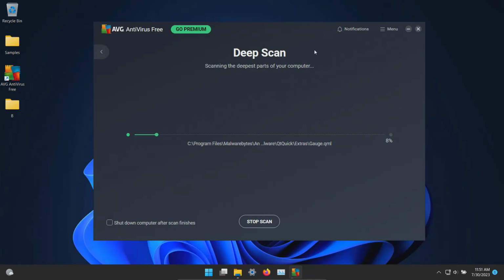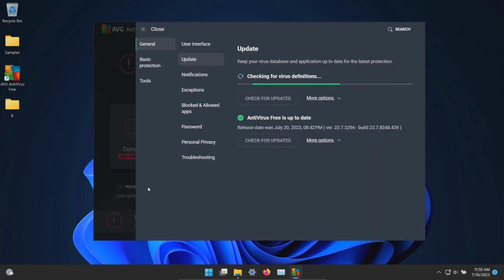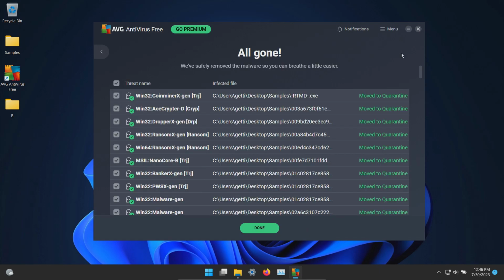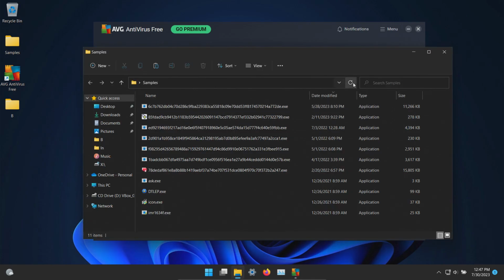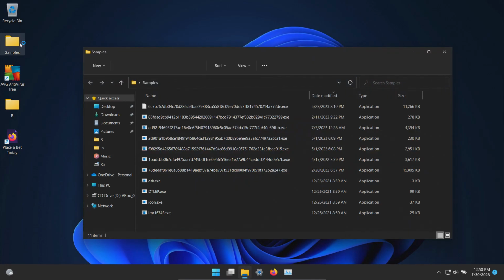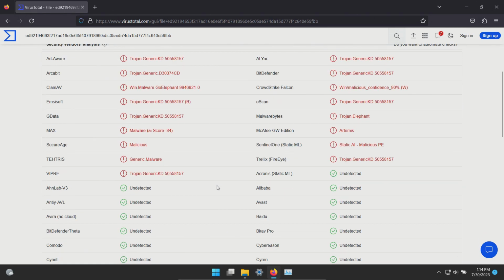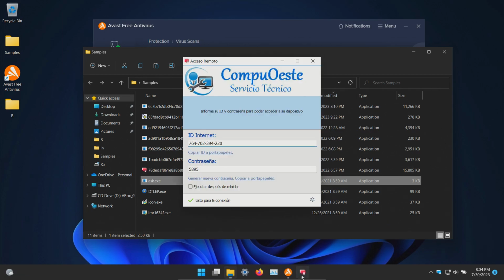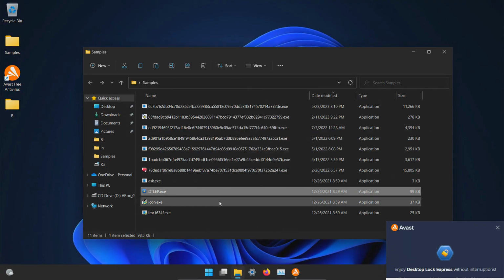AVG vs Avast | Let's Find Out Which One Is Better - Antivirus Review - Security Test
Is there a difference between AVG and Avast when it comes to detection and protection? Find out the answer in this video.

A review of AVG Antivirus. A test of AVG Antivirus. AVG Antivirus.
A review of Avast Antivirus. A test of Avast Antivirus. Avast Antivirus.

AVG Antivirus Review. AVG Antivirus Test.
AVG Antivirus vs malware
AVG Antivirus vs ransomware
AVG Antivirus vs adware

Avast Antivirus Review. Avast Antivirus Test.
Avast Antivirus vs malware
Avast Antivirus vs ransomware
Avast Antivirus vs adware